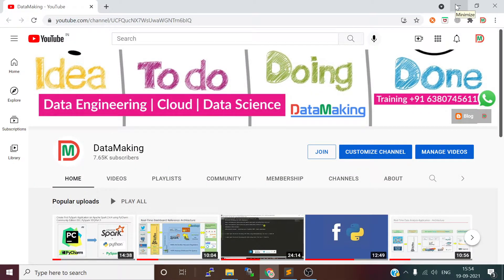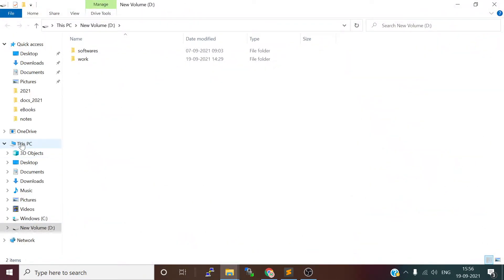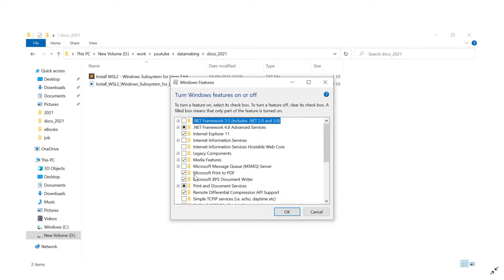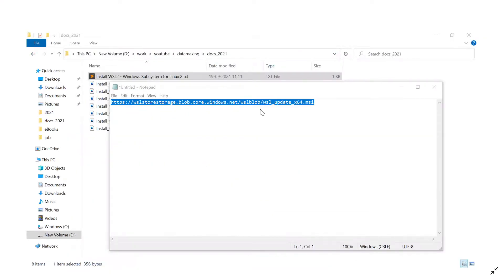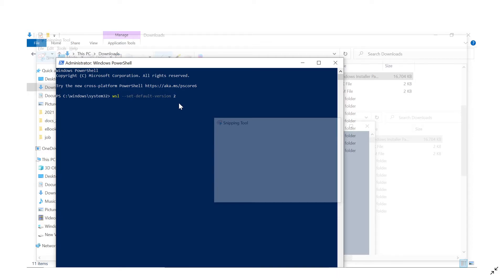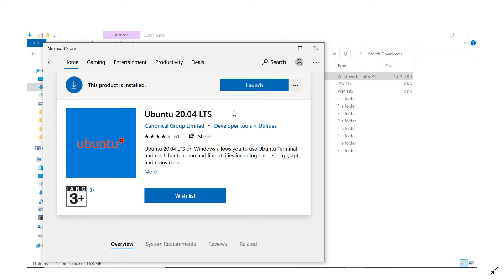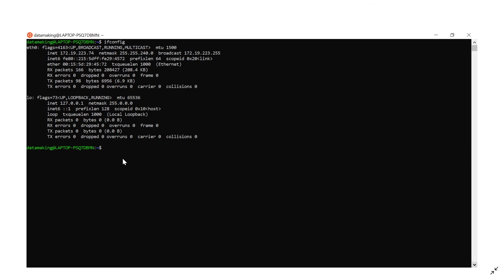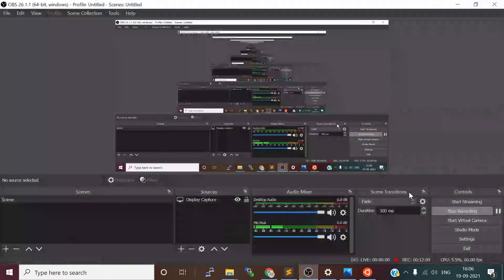Configure WSL2(Windows Subsystem for Linux 2) & Install Ubuntu 20.04 Operating System on Windows 10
Happy Learning!